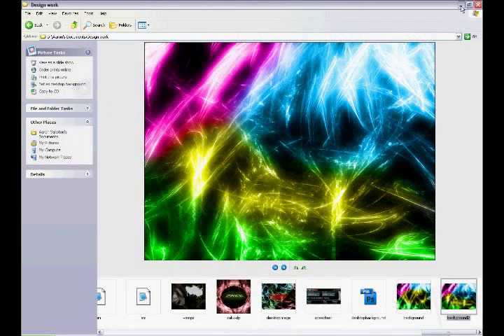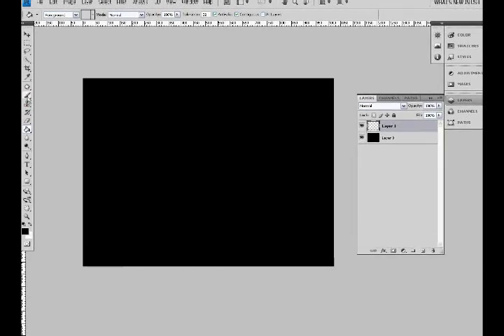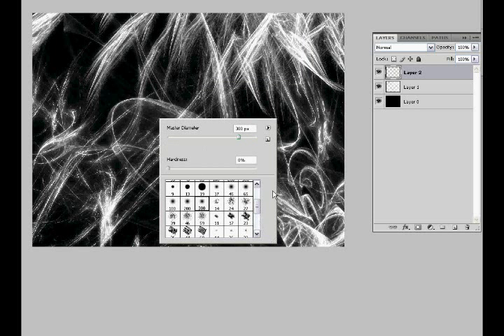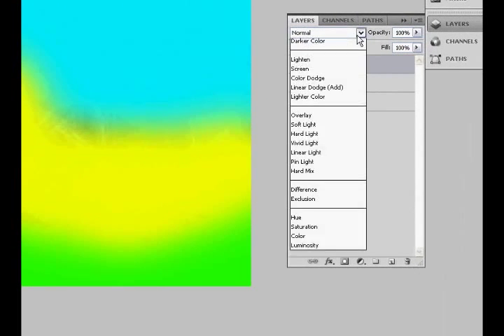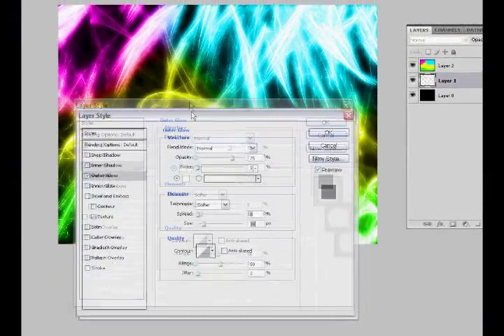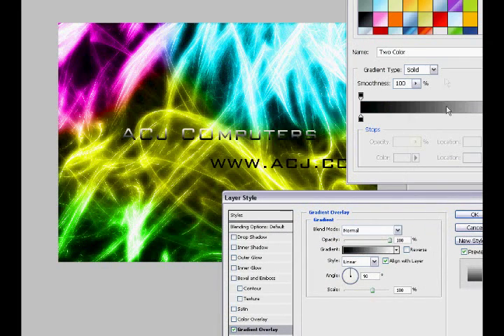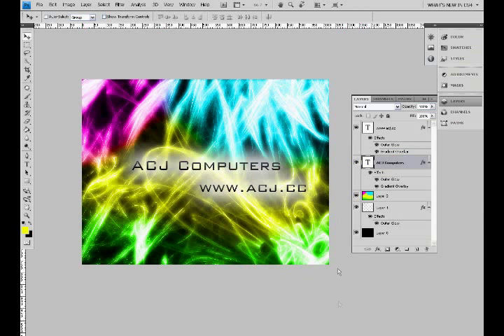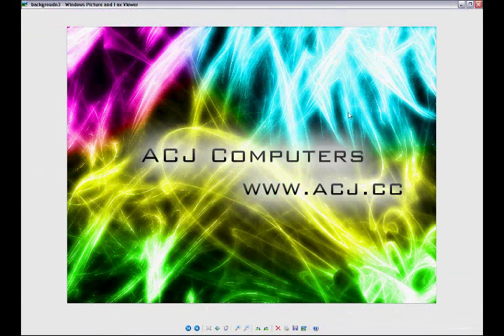Photoshop tutorial: Custom Abstract Desktop Wallpaper #2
Here is the final image you will have made at the end of this tutorial

Another video showing you how to install the brushes for Photo Shop

REMEMBER ADD MY NEW PROFILE, (mytutsrequest) AS I AM NOW CHANING OVER MY PROFILE.
Link to new profile